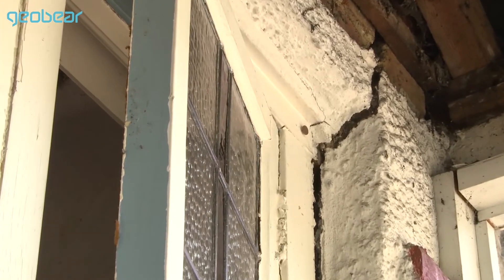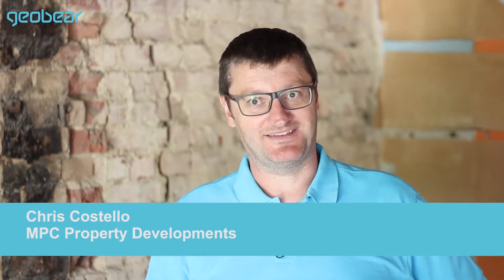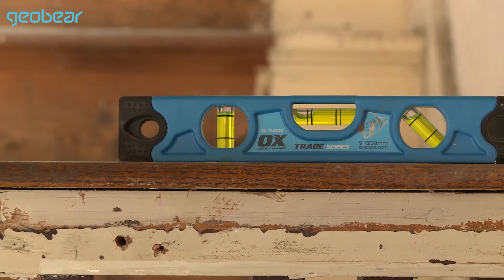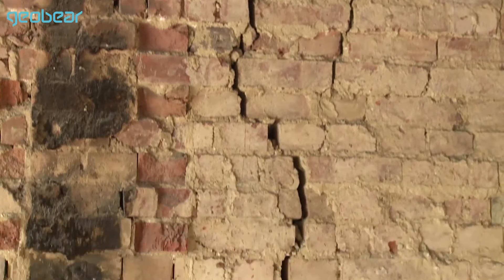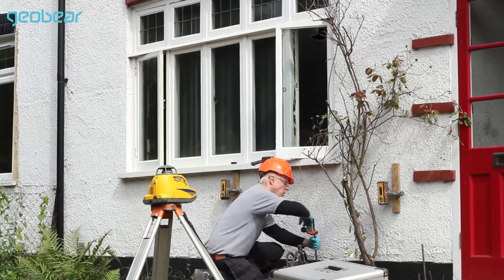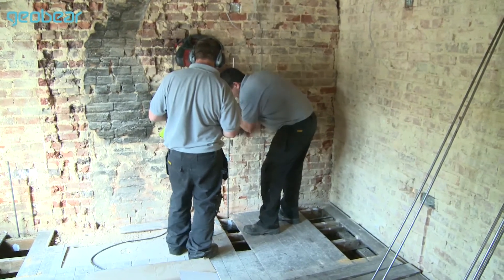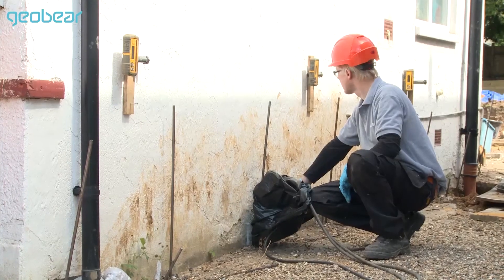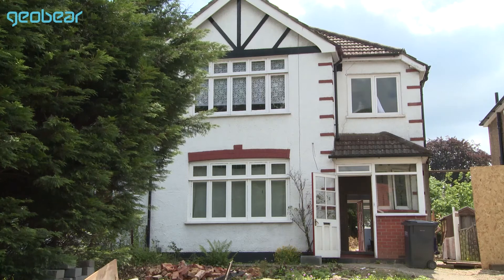Subsidence solution for residential developer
How Geobear reconstitutes weakened soils to prevent further structural movement on a redevelopment project.